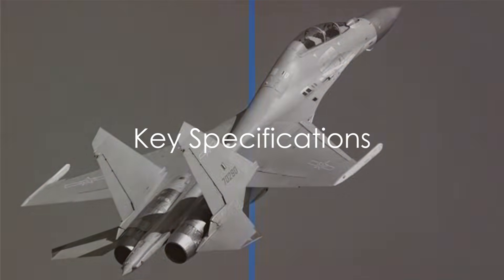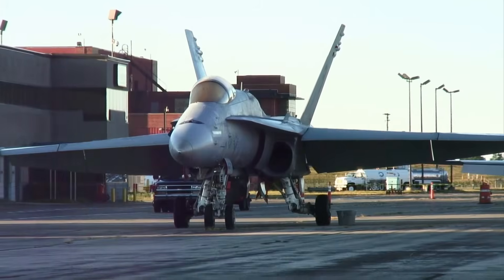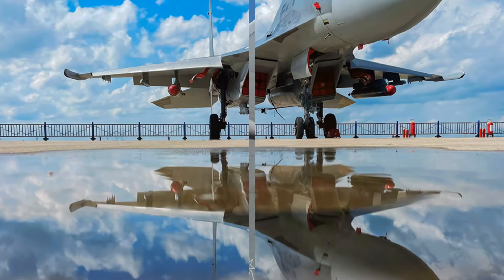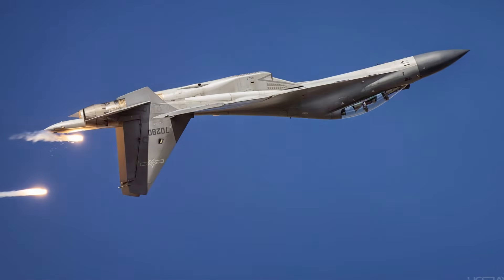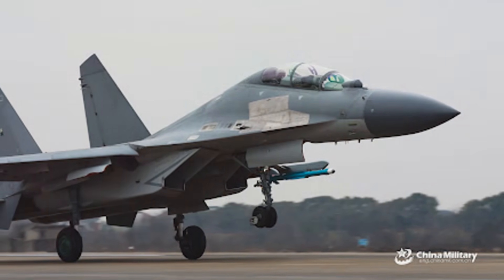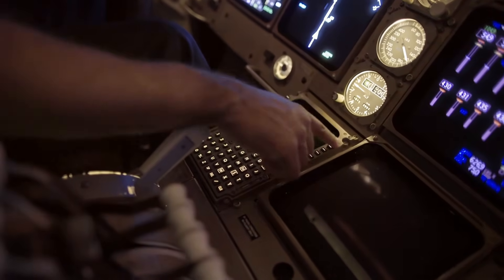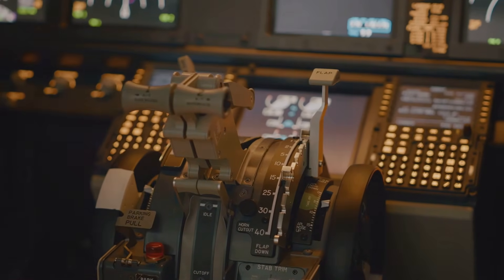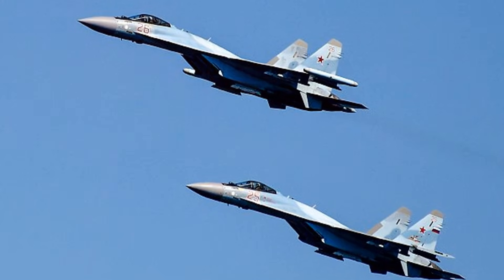The Shenyang J-16: Inside China’s Most Advanced Fighter Jet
The Shenyang J-16 is a twin-engine, multirole strike fighter developed by the Chinese Shenyang Aircraft Corporation. This 4.5-generation fighter jet is a derivative of the Russian Sukhoi Su-27 and Su-30MKK, but with significant improvements and modifications.

Engine Design and Power:

The J-16 is powered by two Shenyang WS-10B afterburning turbofans, each producing 135 kN (30,000 lbf) of thrust with afterburner. This powerful engine enables the J-16 to achieve impressive performance, including a maximum speed of over Mach 2 ².

Speed and Performance:

The J-16 has a top speed of 2,120 km/h (1,320 mph) and a range of 3,000 km (1,900 mi). Its service ceiling is 17,300 meters (56,800 ft), making it a highly capable and versatile fighter jet.

Specifications:
Here are some key specifications of the Shenyang J-16:

Crew: 2
Length: 21.9 meters (71 ft 10 in)
Wingspan: 14.7 meters (48 ft 3 in)
Height: 6.36 meters (20 ft 10 in)
Empty Weight: 17,700 kg (39,000 lb)
Max Takeoff Weight: 35,000 kg (77,100 lb)

Development and Deployment:

The J-16 was first flown in 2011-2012, and it entered service with the People's Liberation Army Air Force (PLAAF) in 2015. The J-16 has been deployed in several military exercises and has been used to escort Russian Tu-95 bombers.

Features and Situational Awareness:

The J-16 features advanced avionics, including an active electronically scanned array (AESA) radar and a helmet-mounted display (HMD) system. This provides the pilot with exceptional situational awareness and enables the J-16 to engage multiple targets simultaneously.

Range and Dogfights:

The J-16 has a range of 3,000 km (1,900 mi), making it a capable long-range strike fighter. In dogfighting scenarios, the J-16's advanced avionics and maneuverability make it a formidable opponent.

Variants:

There are several variants of the J-16, including:

J-16: The standard variant, with a focus on air-to-air and air-to-ground capabilities.

J-16D: An electronic warfare variant, with wingtip EW pods and an internal EW system.

J-16 Zhi sheng: A variant with an artificial intelligence system replacing the backseat pilot.

Overall, the Shenyang J-16 is a highly advanced and capable multirole strike fighter, with impressive performance, advanced avionics, and a range of variants to suit different mission requirements.